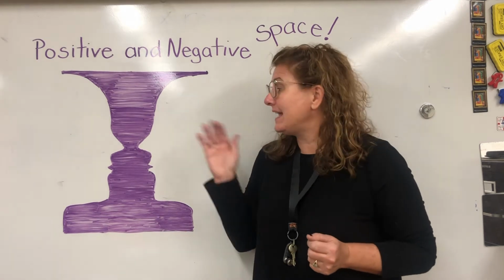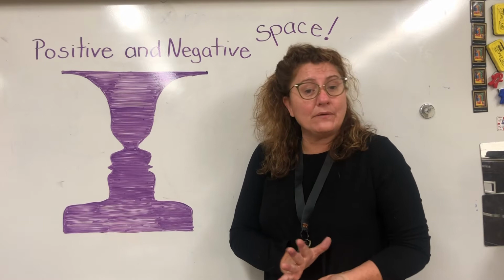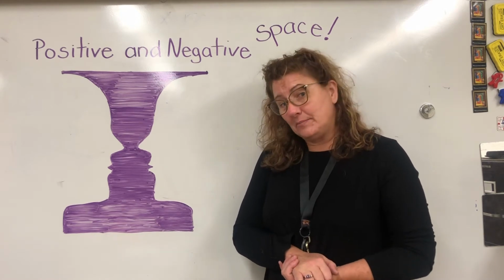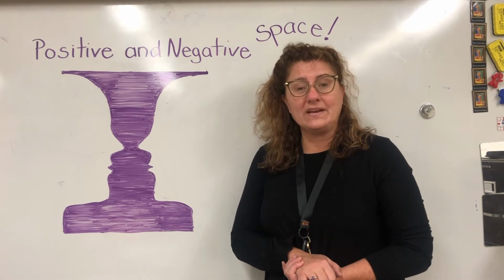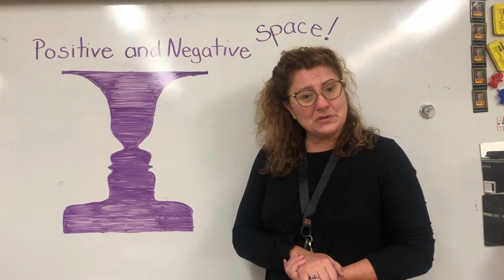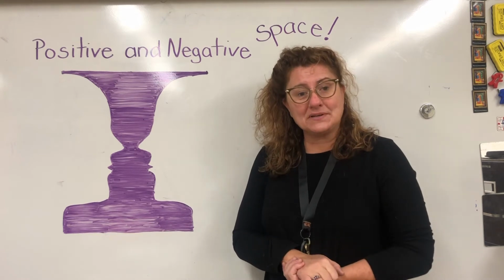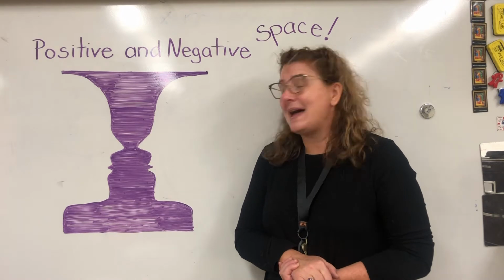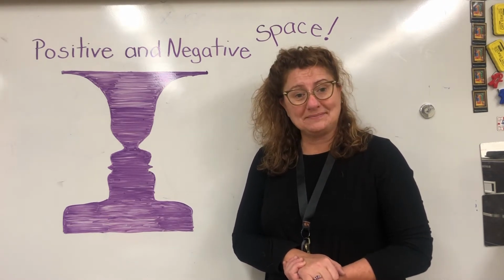face Vase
This is an elementary art video for third grade.